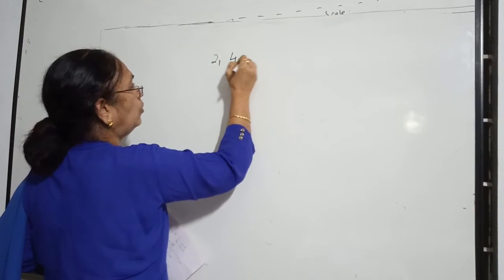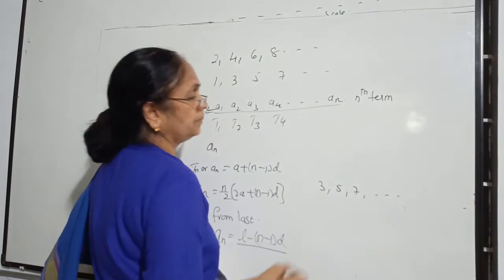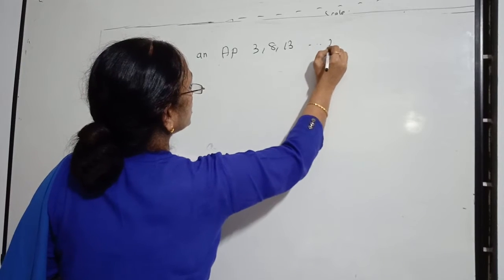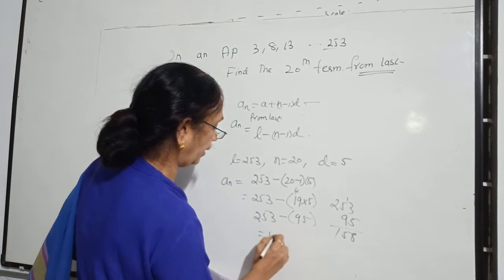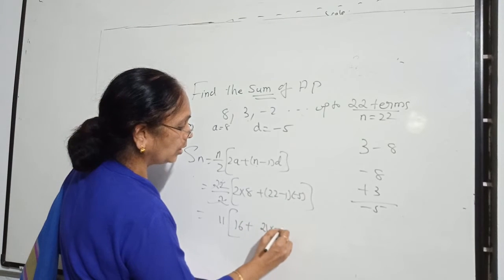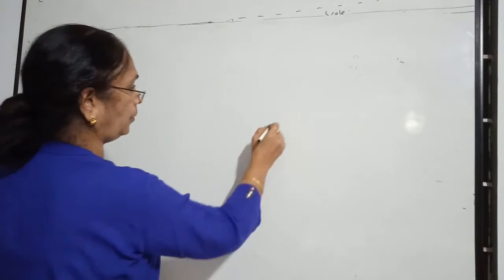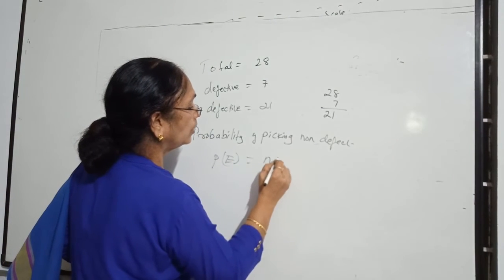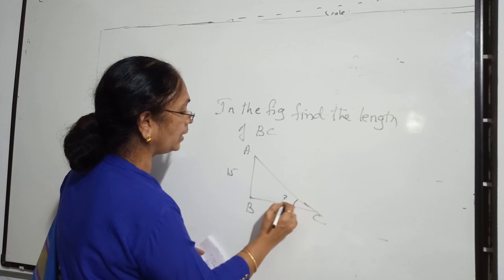Most likely Ques part4